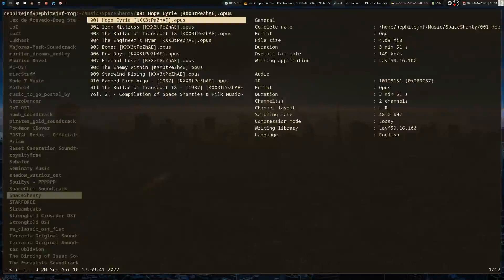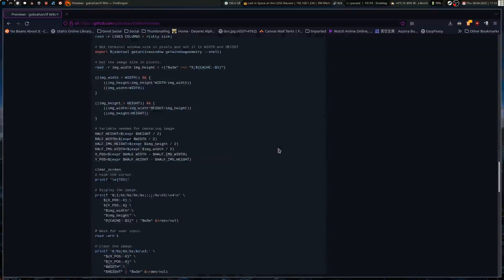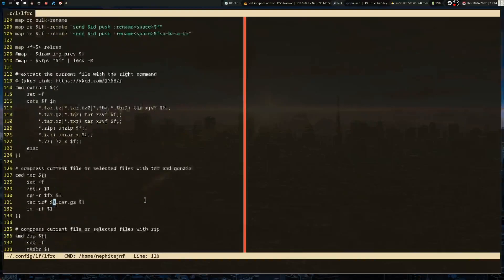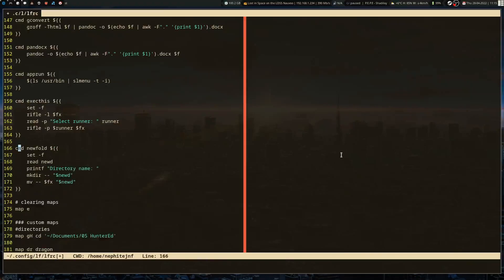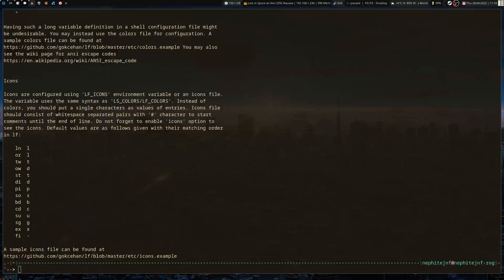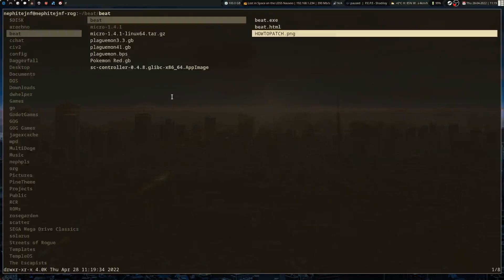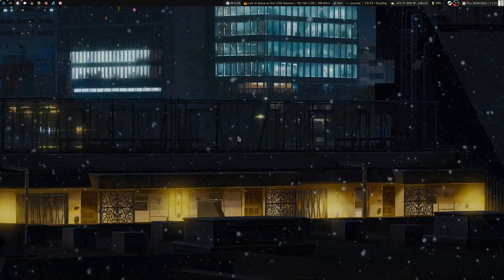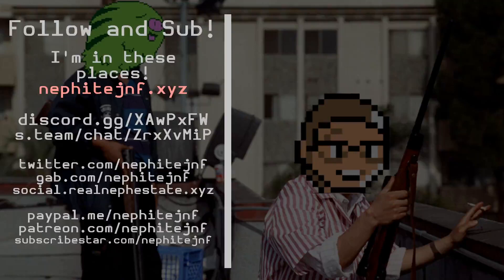Making LF more your own, with even more addons and modules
I have been using LF as my main file manager for a while now. The documentation has had a lack of items for functionality in the docs for a while too. The last time I checked on the other hand, there was so much more to look at and take ideas from.